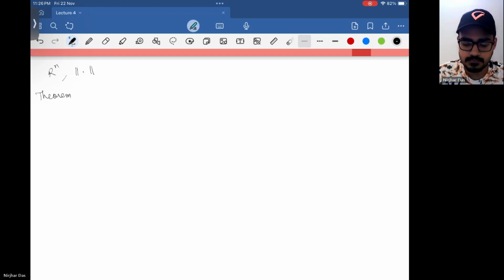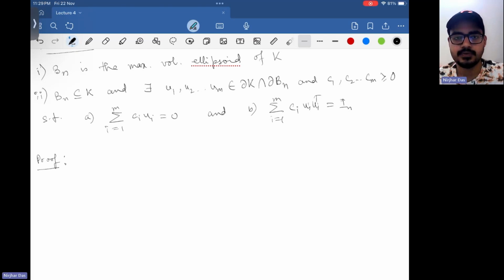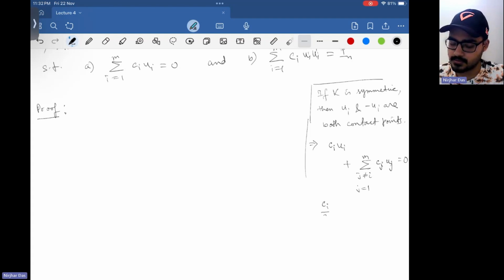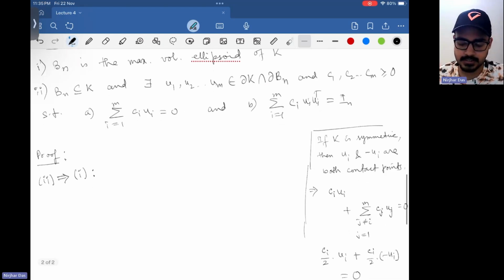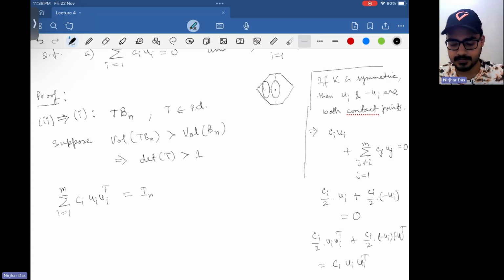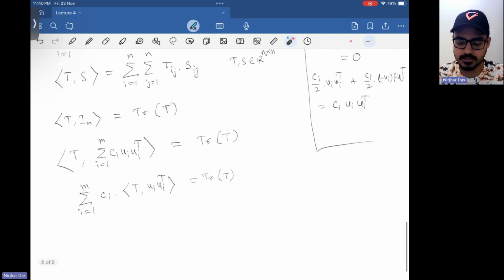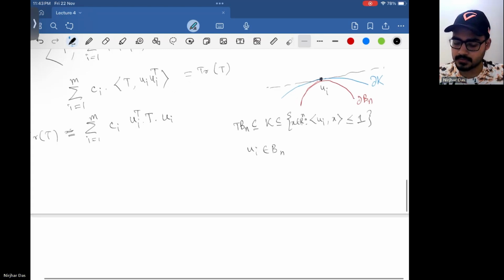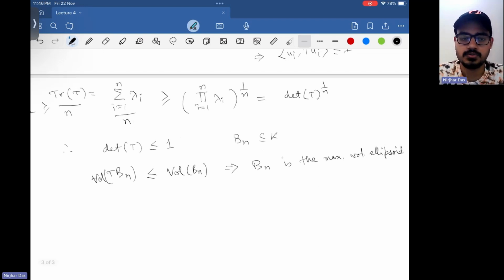Convex Geometry Lecture 4 Part 1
In this video, I detail the proof of John's theorem. In the first part, I describe the easier direction of the implication.